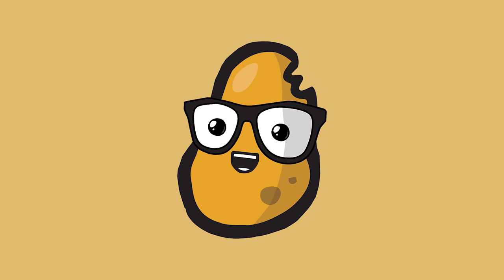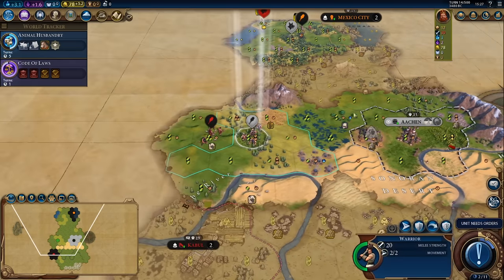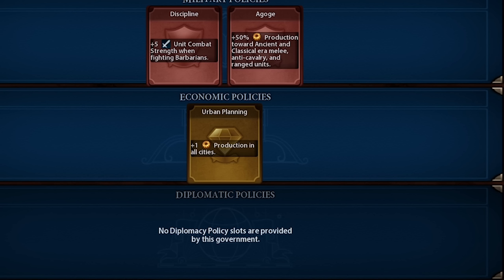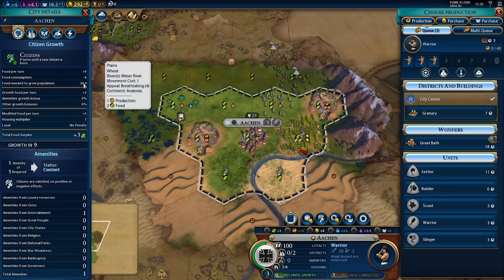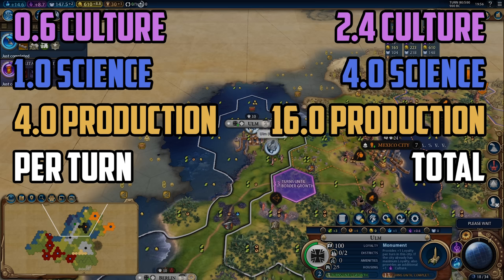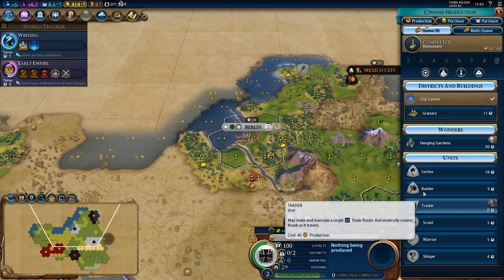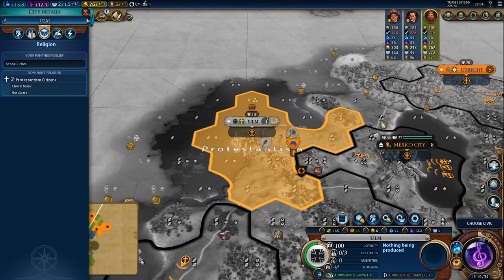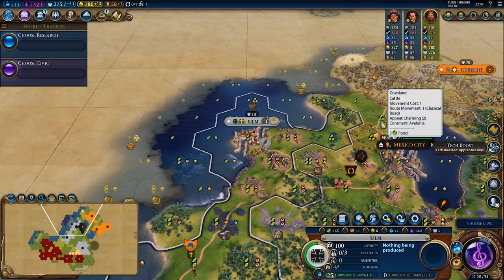Monument Vs Granary in Civ 6 - Which should you build first?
In this video we try to determine whether building a monument or building a granary first is better in Civilization VI.